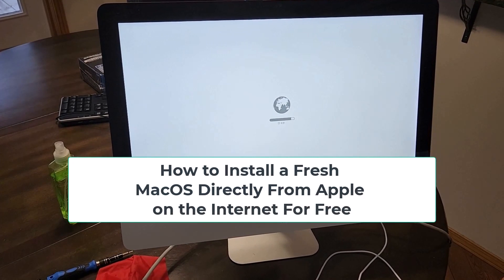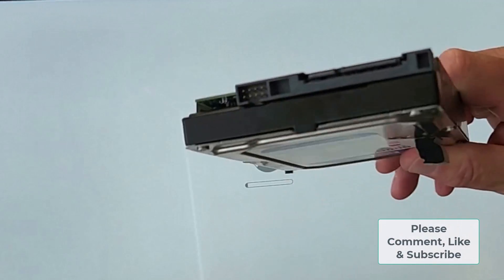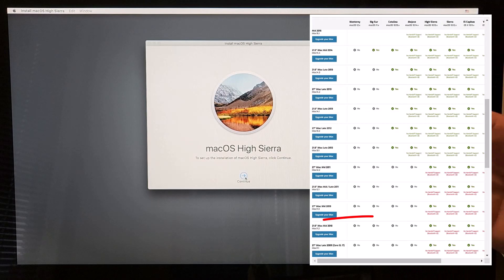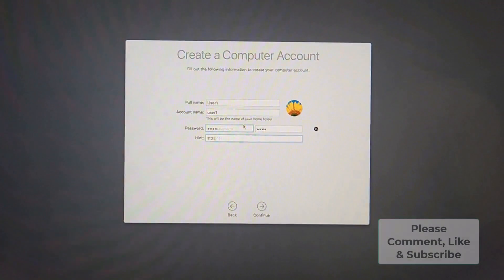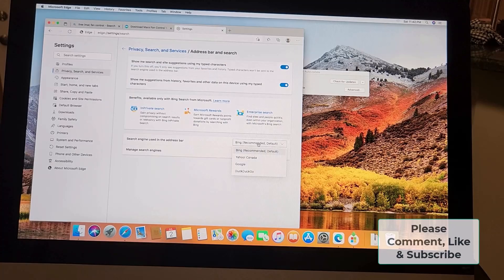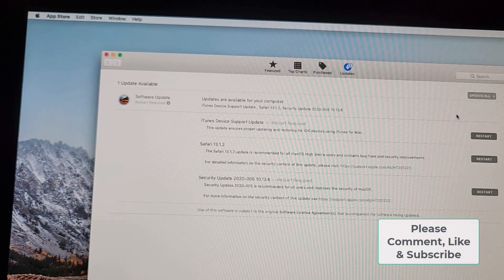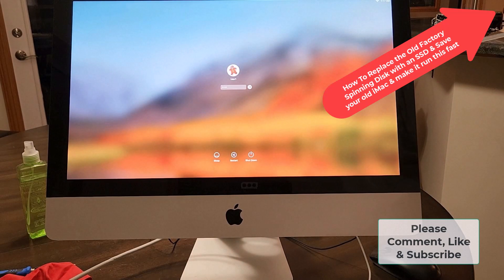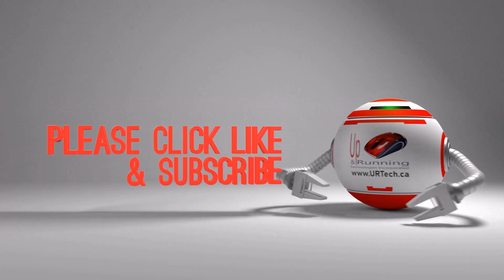Install Fresh MacOS on iMac For Free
This is the easy way to wipe your hard drive completely and install a fresh version of the latest MacOS on your iMac.  Here we use a mid-2010 iMac that we just upgraded to an SSD and the process is the same for all 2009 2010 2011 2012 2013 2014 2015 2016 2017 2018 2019 Intel based Apple Mac computers. It is also the same process for Apple MacBook and MacBook Pro's.  This we really improve your MacOS performance boost.